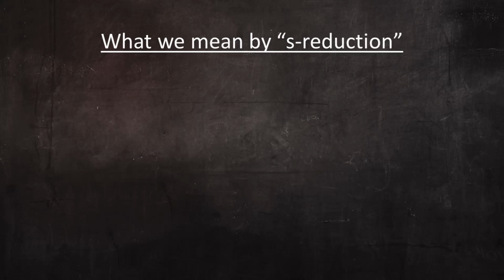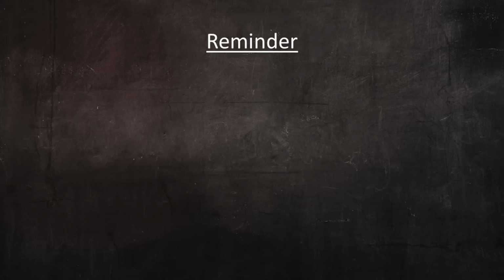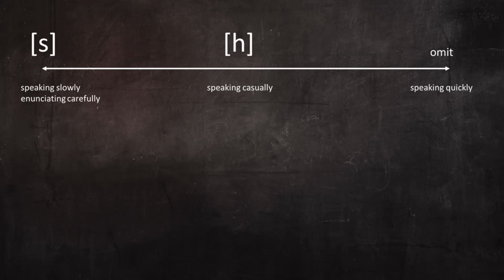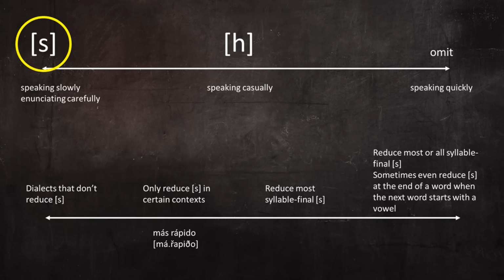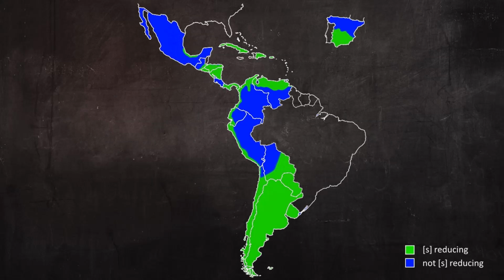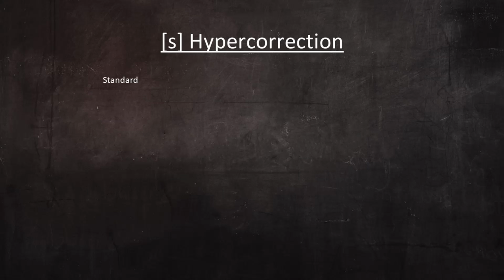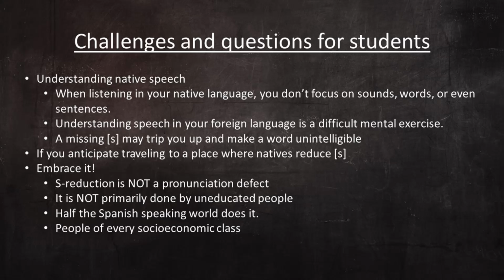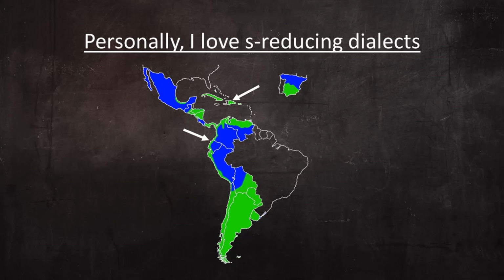Spanish Dialectology: S Reduction